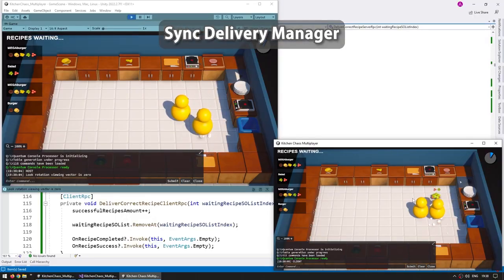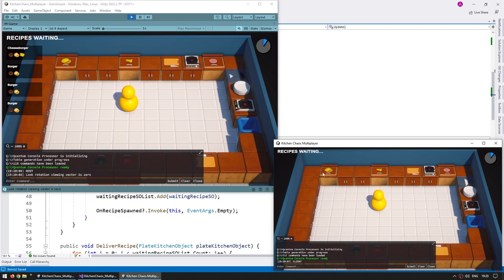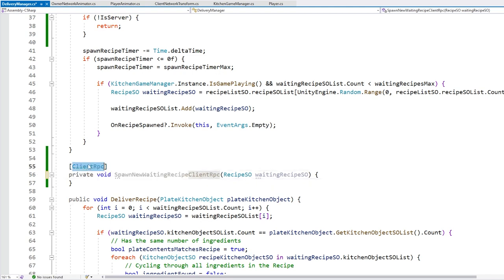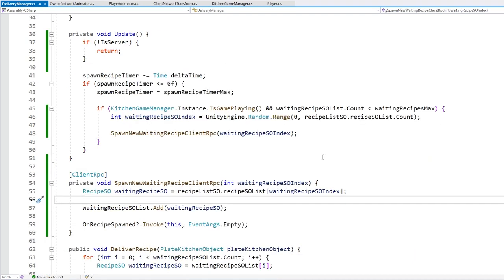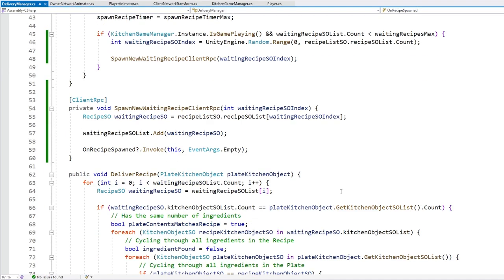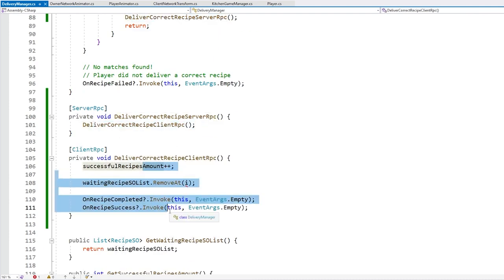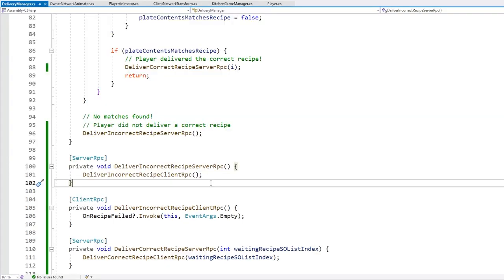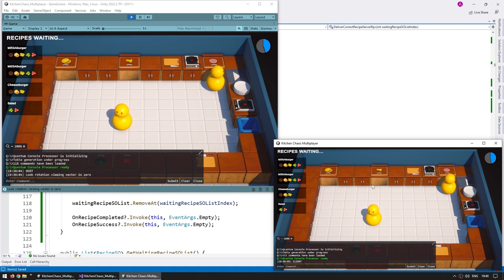8 Sync Delivery Manager